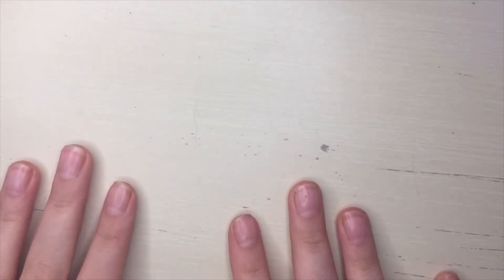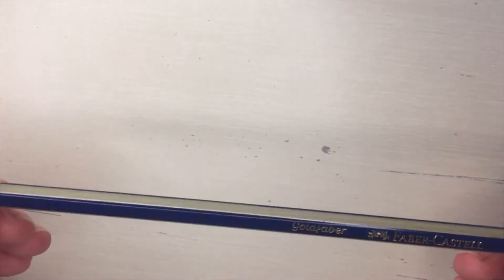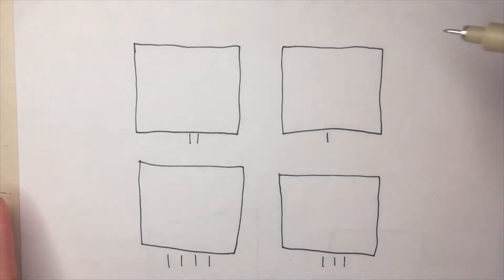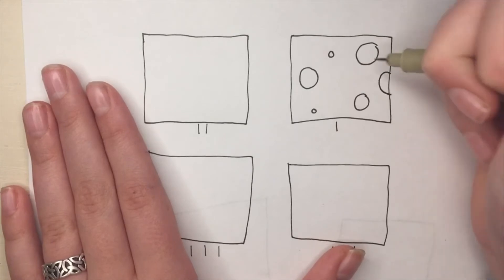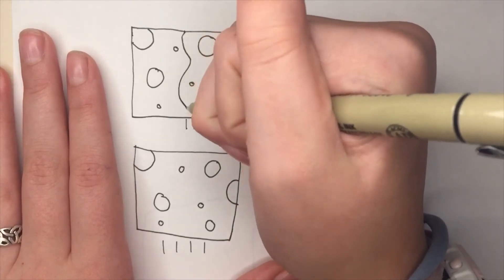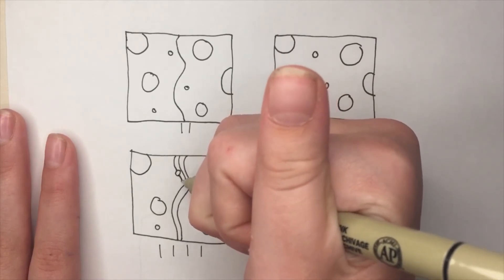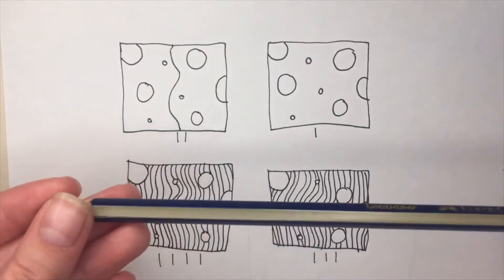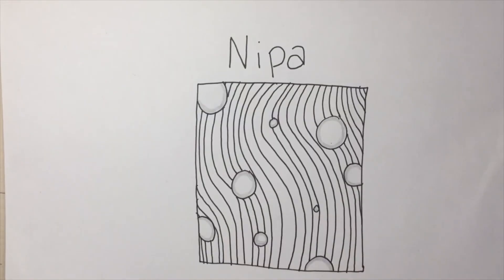Nipa Zentangle Tutorial Step by Step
In this video, I am showing you how to make the zentangle Nipa in just 4 easy steps! Enjoy!